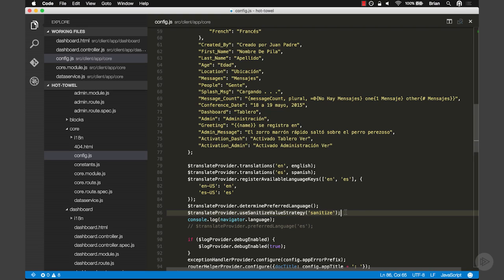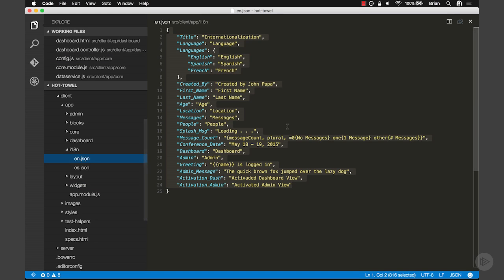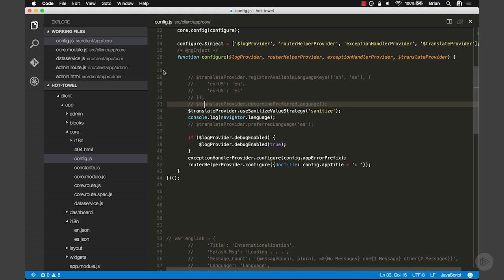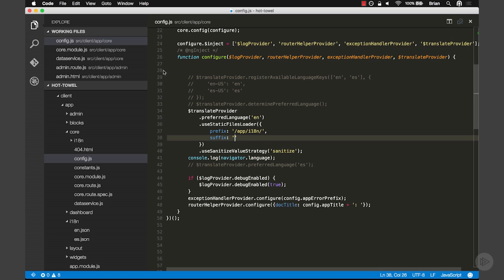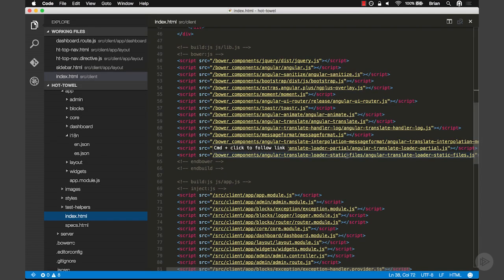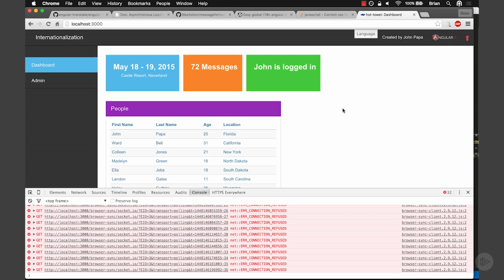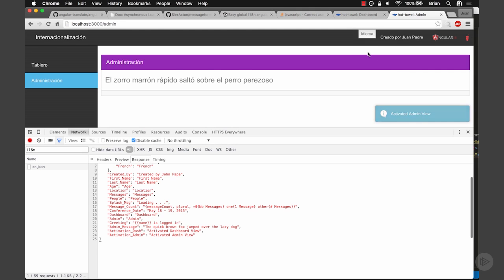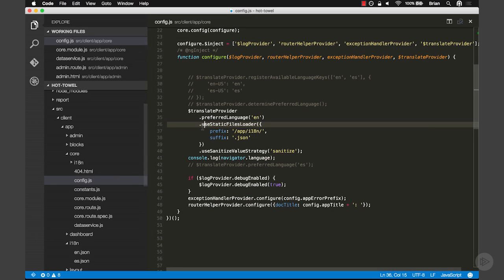04 02 Loading Language from a File